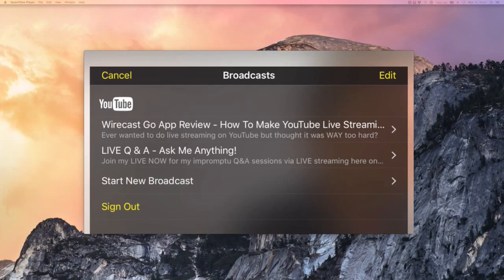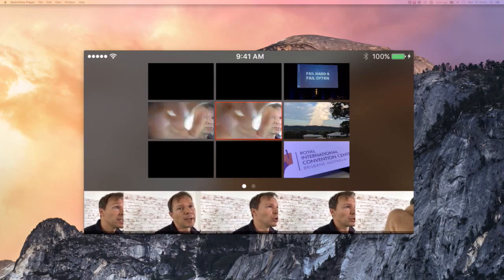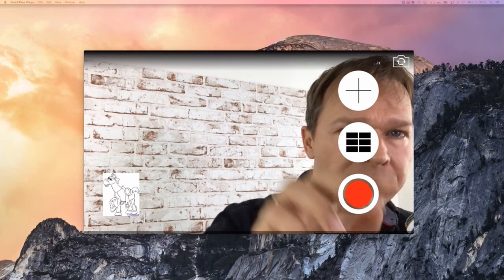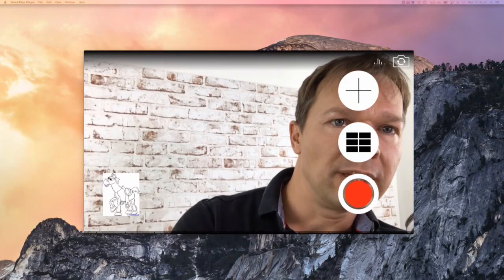Wirecast Go App Review - YouTube Live Streaming Made Easy!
Ever wanted to do live streaming on YouTube but thought it was WAY too hard?

Today's video shows you an extremely easy and simple way of going live on YouTube, without any tech hassle!

MUSIC LICENCE